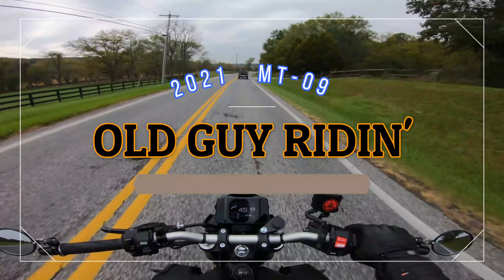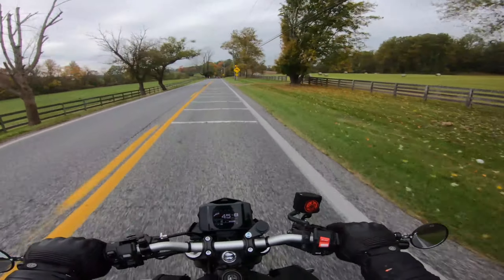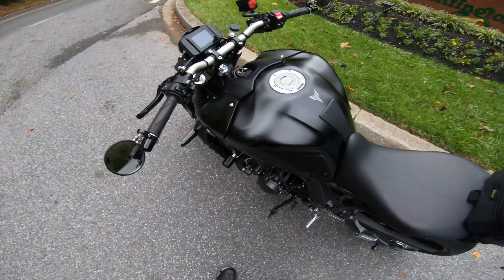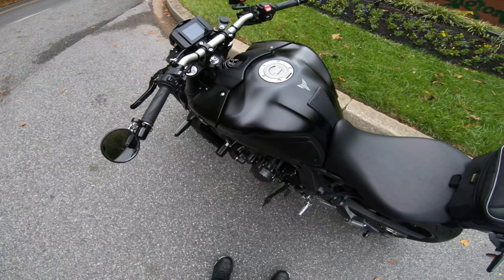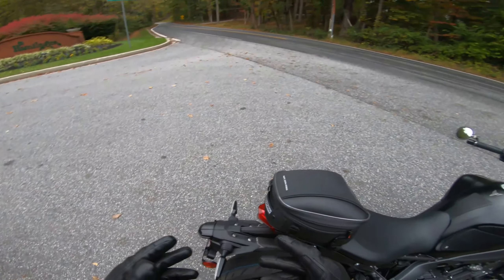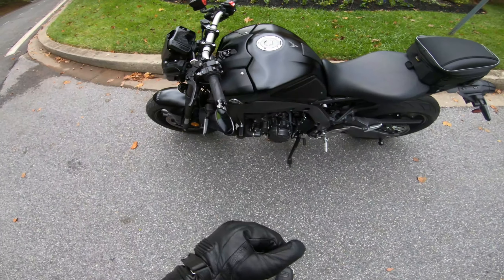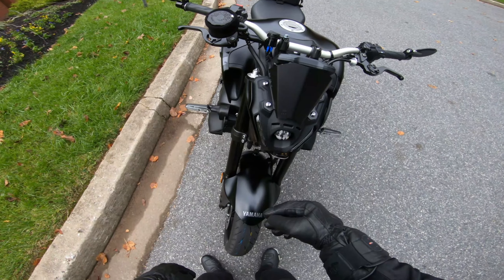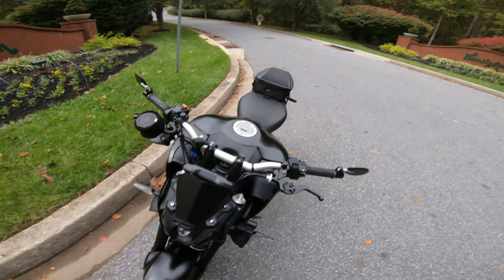2021 MT 09 Granpa's Got One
Hi All.  Old Guy Ridin' here.
Well, Fall is upon us and so I broke out my heated gloves.  I wore them today to get a feel for the new MT-09's throttle and clutch.  Plus it was a bit cool today.  I talk about some of my mods and an issue I've seen on other videos concerning the front headlight casing assembly as well as an issue I had when installing my Evotech radiator guard.  I give you a solution as to how to remedy that issue.  That issue being what you may think is a stripped screw type-2 fastener.  There are 4 of these fasteners you must remove in order to install the radiator guard.  Three came out just fine but the fourth just turned and turned and didn't back out.  I used the small chisel-type tool on my Swiss Army knife but anything that tapers to a fine edge will do.  Place the chisel or whatever you have that will fit between the plastic cover and the screw base and gently create an upward pressure.  While continuing to apply pressure twist the screw head with a phillips head and the screw should begin to back out.  Once it was out everything ran smoothly.
Now sit back and enjoy.
Stay safe, stay upright and I'll talk at you later.